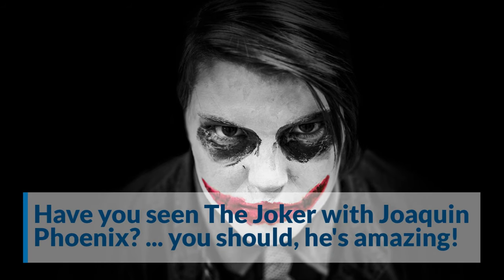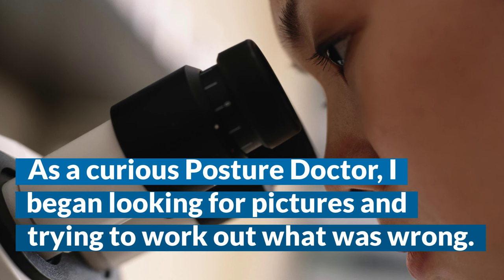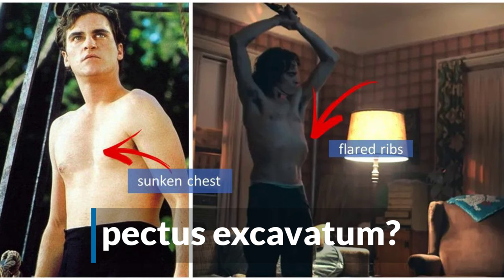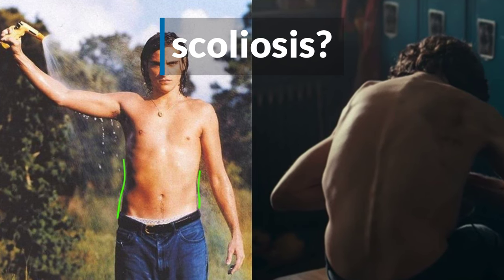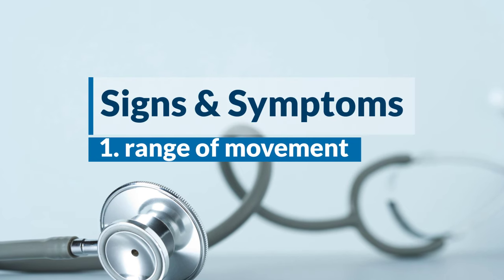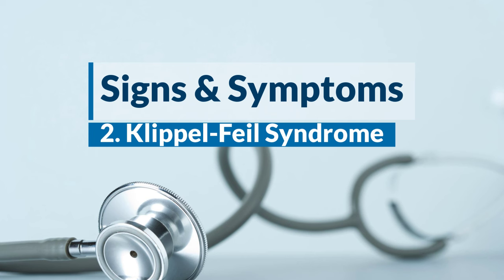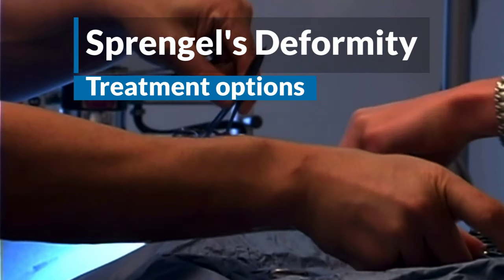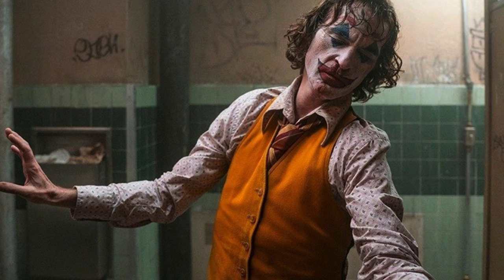Joaquin Phoenix - Shoulder Deformity Revealed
Joaquin Phoenix is simply fantastic as the Joker. The actor, aged 44, lost 52 pounds for the role and his gaunt appearance highlights the pronounced rounding posture in his left shoulder.

Posture Videos is the best online source for improving posture. We teach you everything you need to know to correct your posture.

The health information presented in this video is intended as an educational resource and should not be used for the diagnosis or treatment of medical conditions. Results may vary. Consult your physician or health care professional if you have any chronic or recurring conditions and/or before trying the exercise in this video.